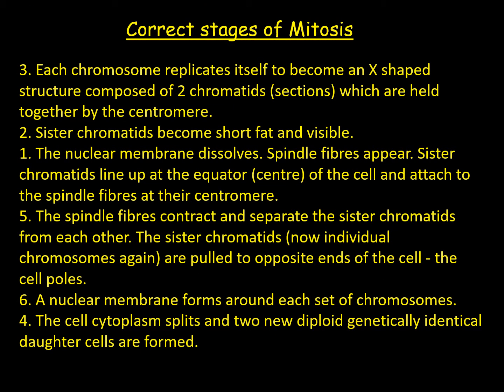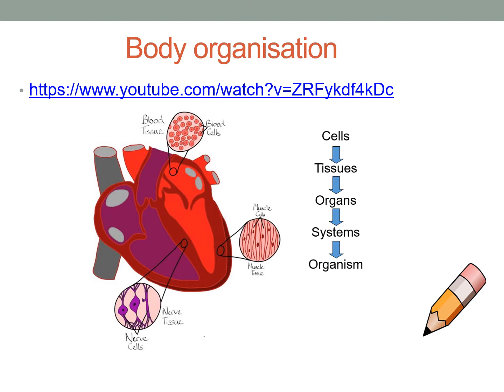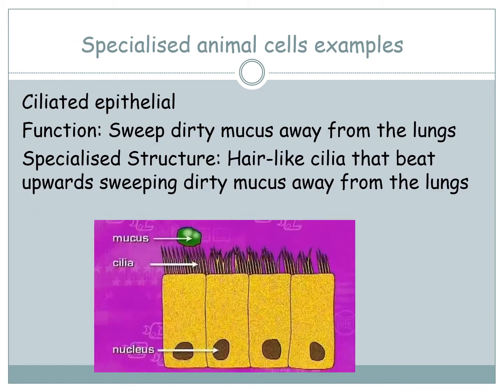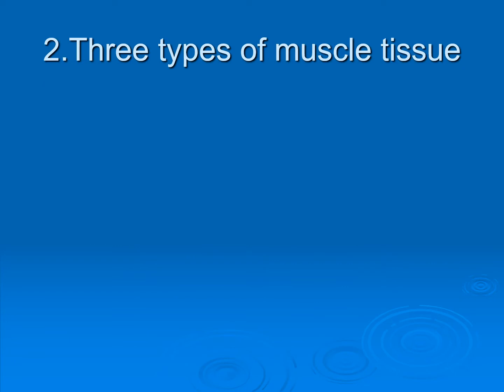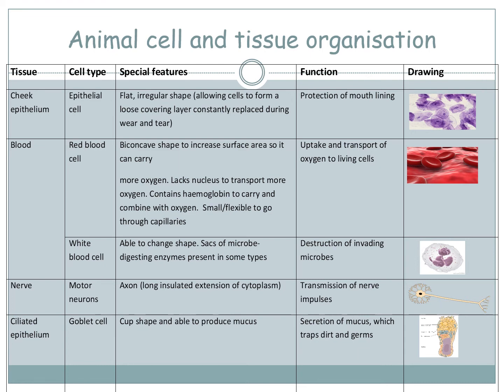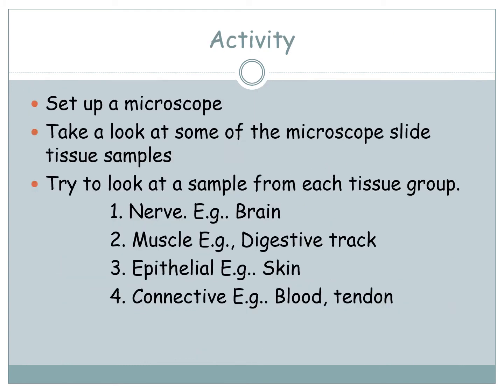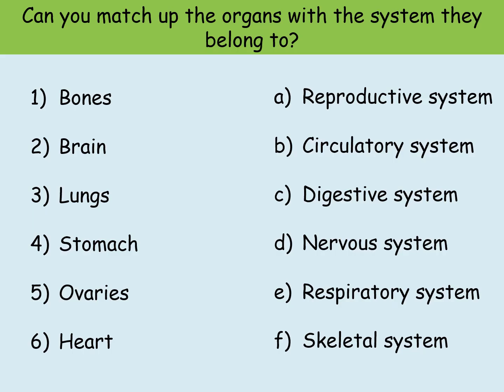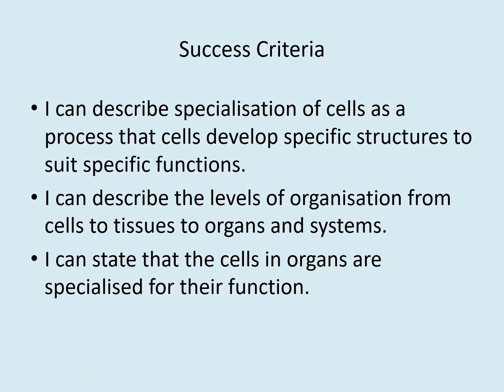Multicellular (Video 14) 1.3 Cells, tissues and organs (National 5 Biology)